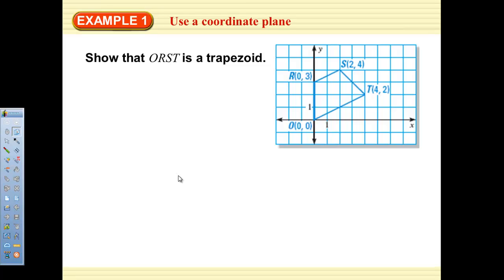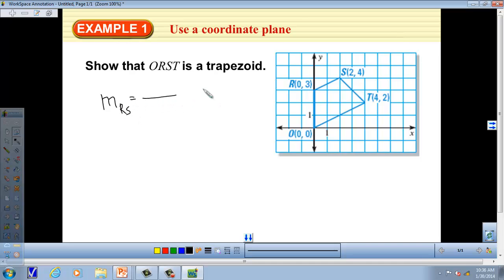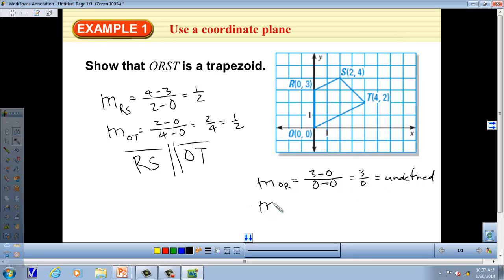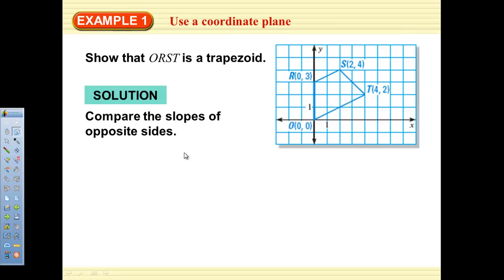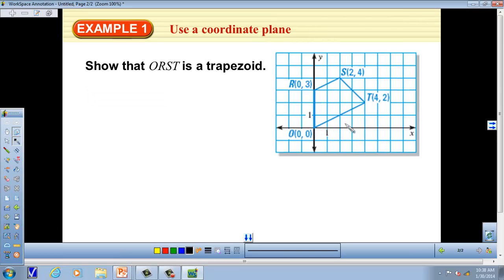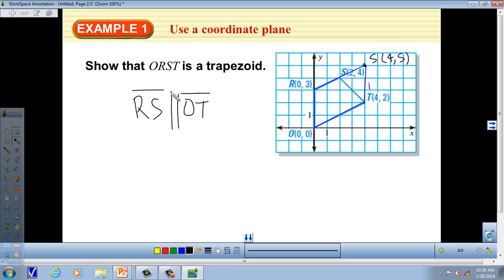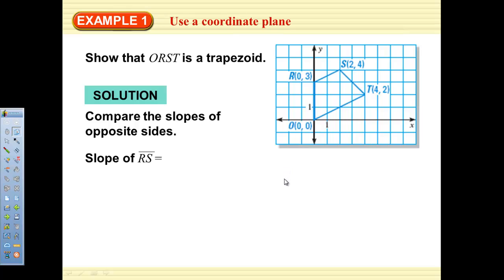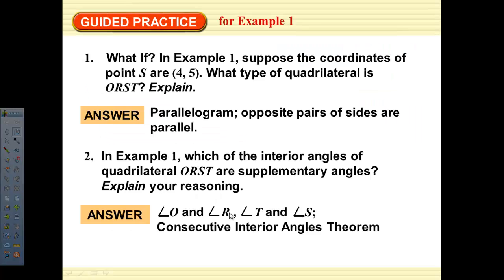Chapter 8.5-Example 1